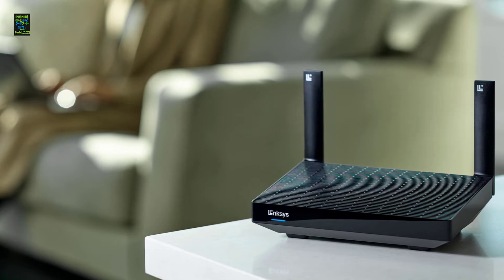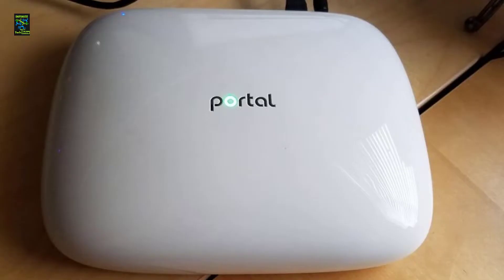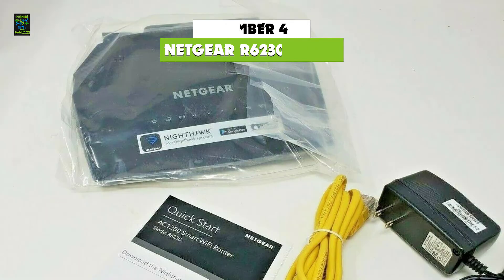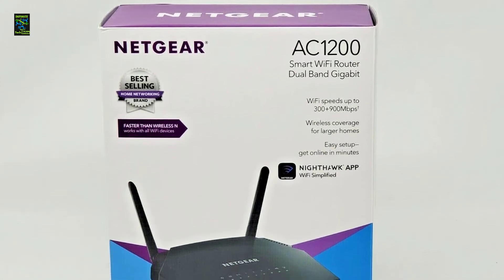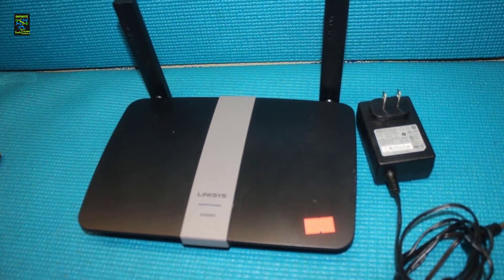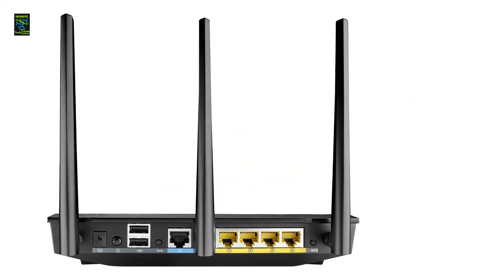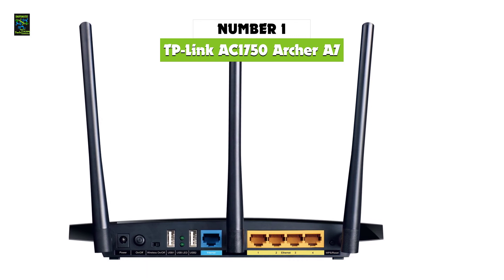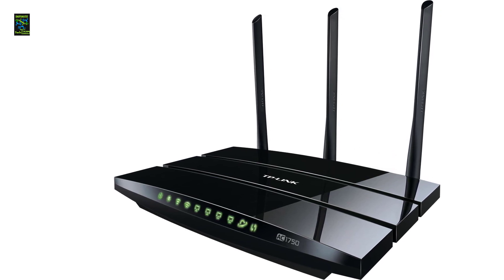Best Budget Router 2022 - Top 5 Best Budget WiFi Routers 2022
List of the Best Budget Router 2022 that mentioned in this video.

0:00 Intro

(Paid Link)
Number 5: 0:43 Razer Portal Mesh Router

Number 4: 1:42 NETGEAR R6230 Router

Number 3: 2:52 Linksys EA6350 Router

Number 2: 4:05 ASUS RT-AC66U Router

Number 1: 5:23 TP-Link AC1750 Archer A7

6:28 Outro

Adding one of the best budget routers to your house is the easiest way to upgrade your home network and well worth doing now that we’re spending even more time online. Swapping out your existing router with a new and budge router, up-to-date one can make it seem like every laptop, smart TV, game console and doorbell camera is working a lot faster. This video presents the top 5 Best Budget Routers in 2022 through extensive research and testing. This list of options is based on the budget, performance or the overall Best Budget Router to choose from a bunch of options.